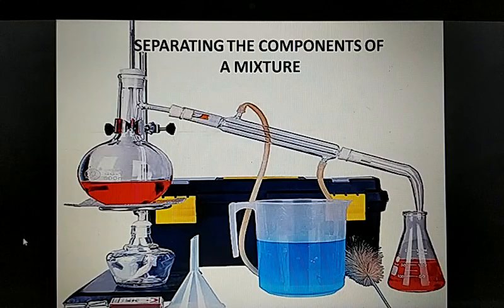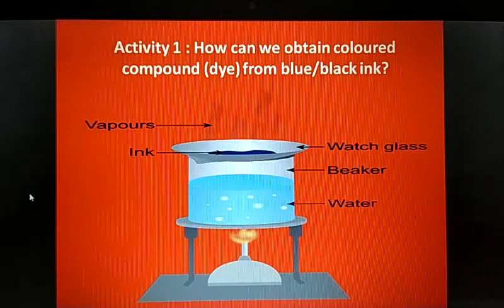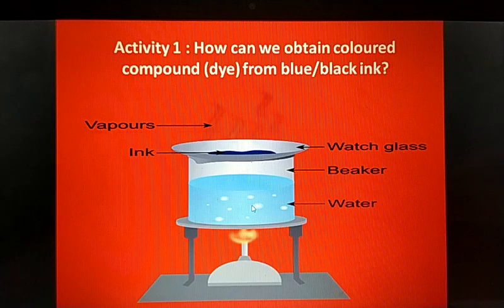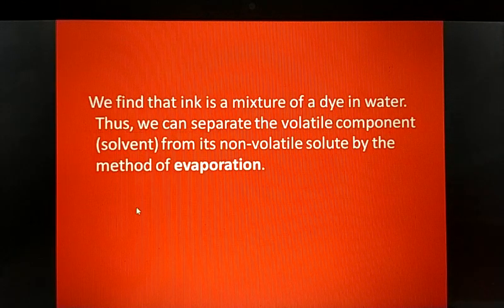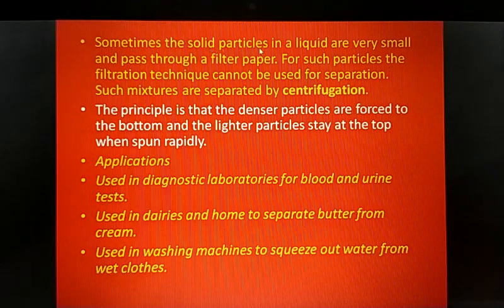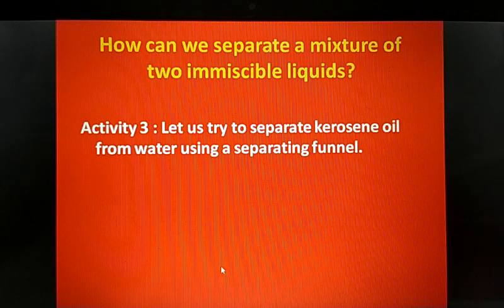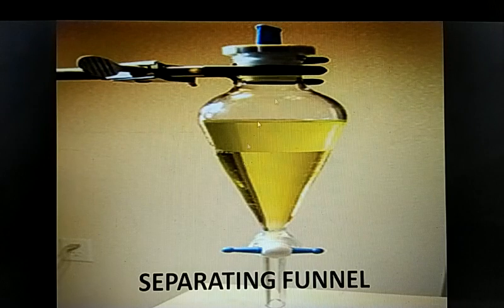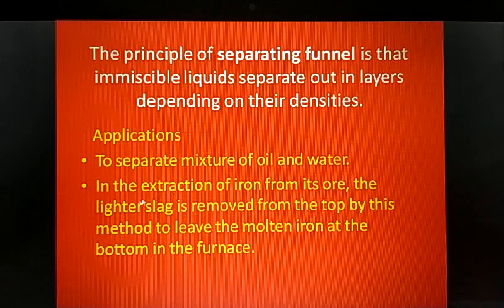Separating the components of a mixture